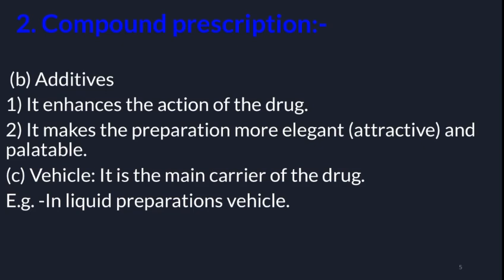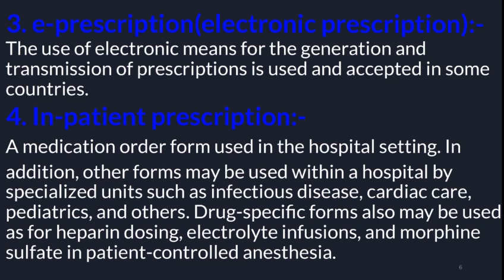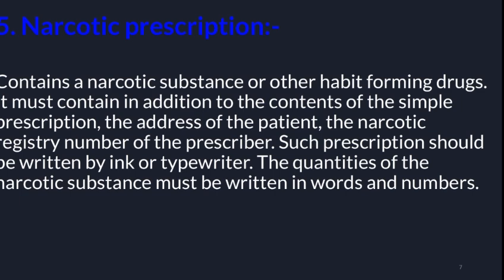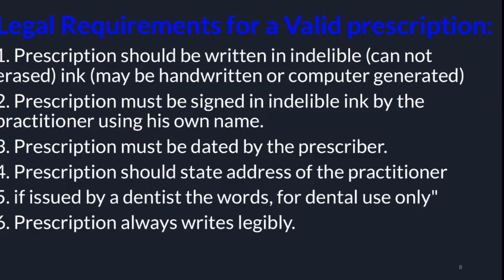TYPES AND LEGAL REQUIREMENTS OF PRESCRIPTION / SHARMIA